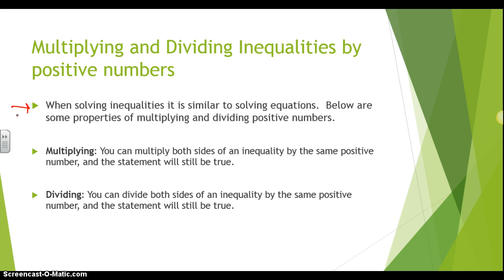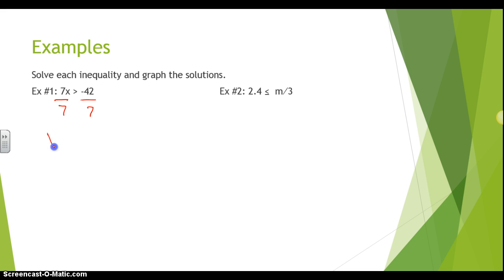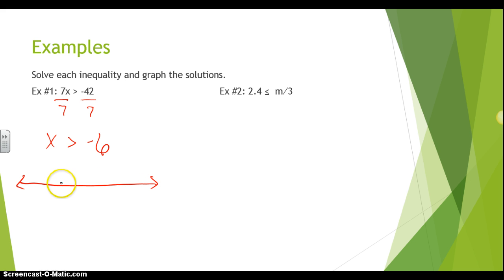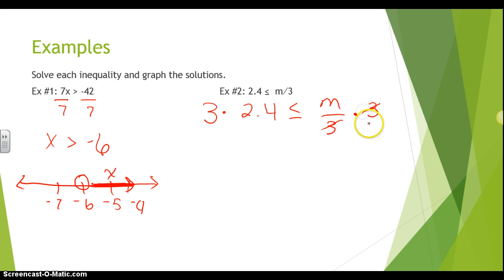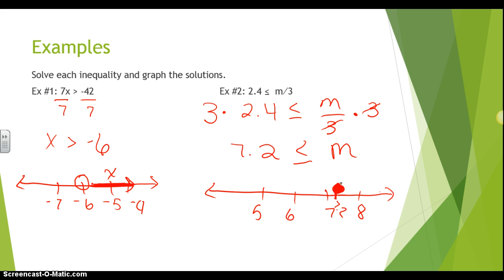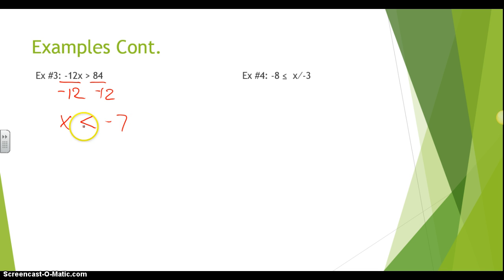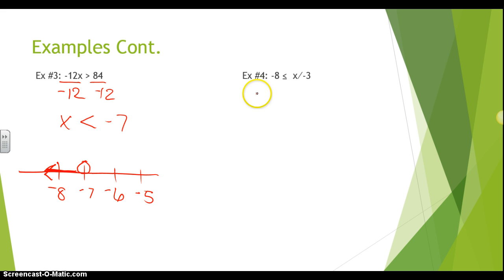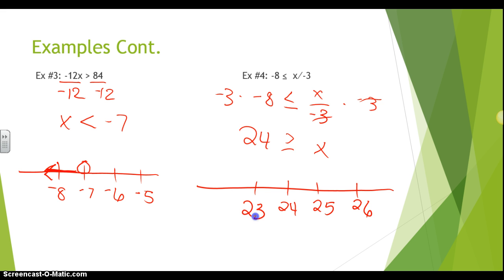3.3 Solving Inequalities by Multiplying or Dividing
3.3 Solving Inequalities by Multiplying or Dividing